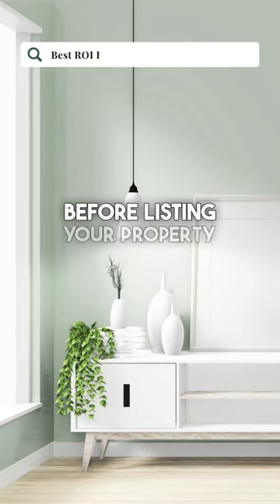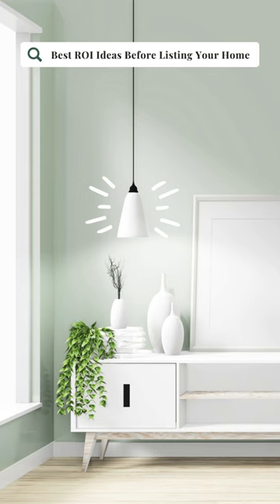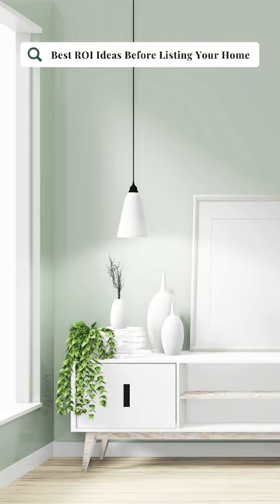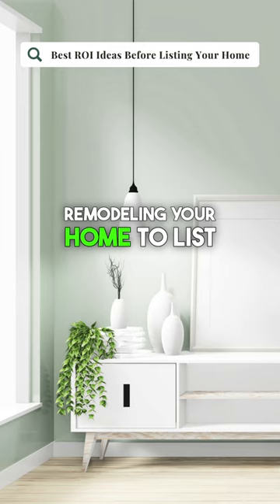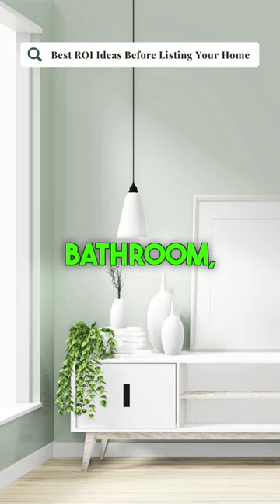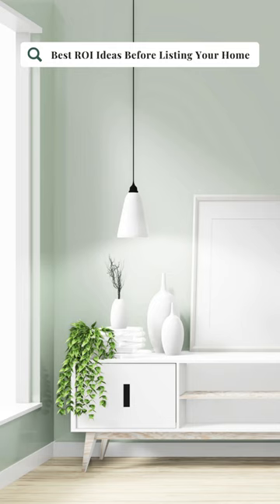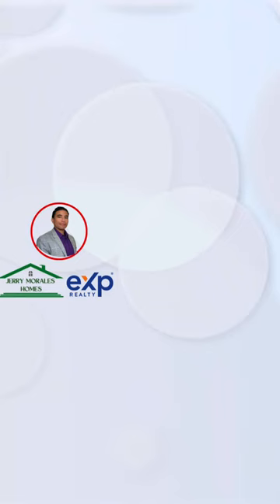The best return on investment ideas when preparing your home to sell on the market in Spring 2023.